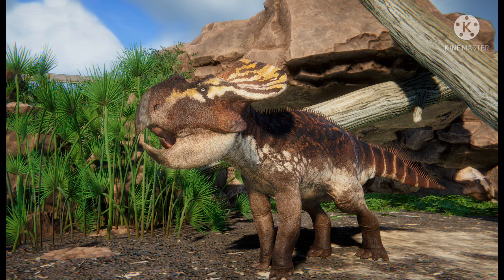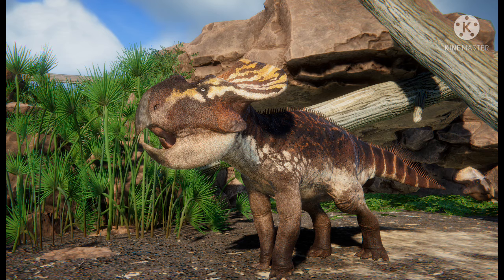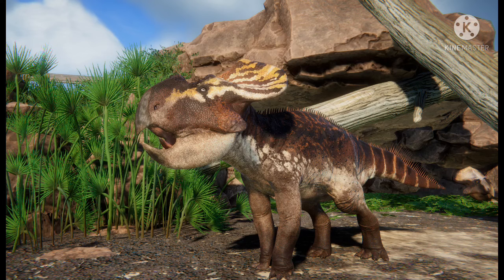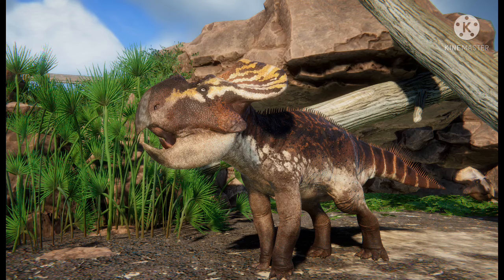Paleo file: Protoceratops (Mothers' day special)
happy mothers day everybody!